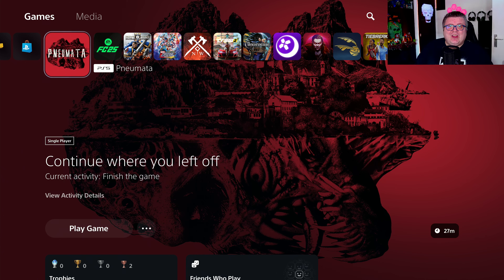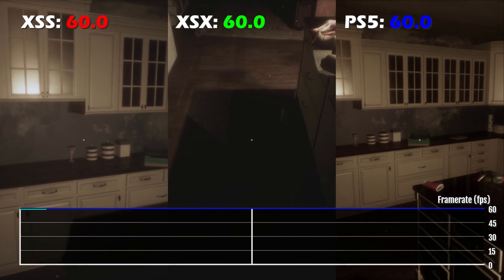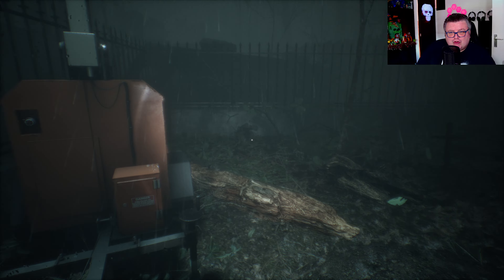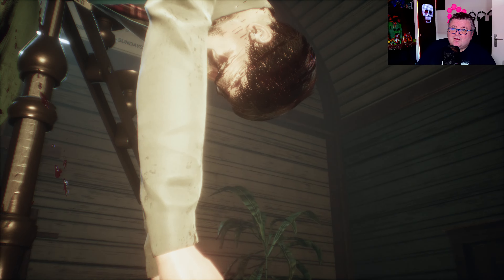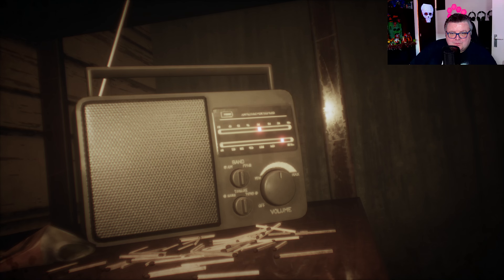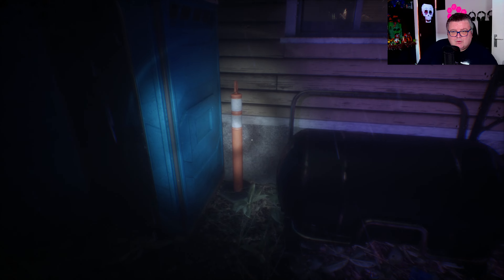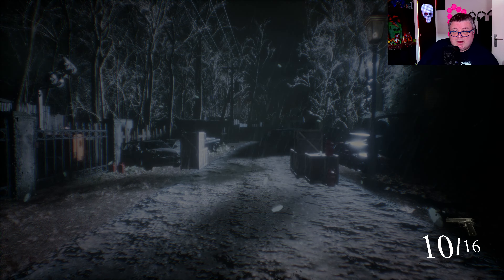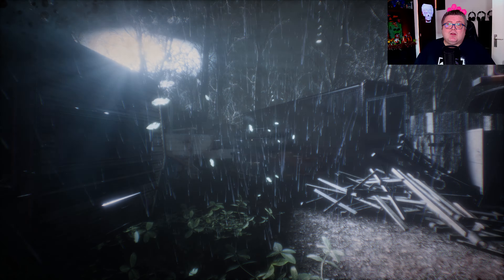PlayStation 5 | Pneumata | Performance / Gameplay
PC: MSI Raider GE68 HX 13V
Capture card: Avermedia live gamer 2.1 pro
Screen: amsung G5 32inch 1440p 144hz
Software: OBS
Playstation 5 digital
PS VR2

This channel is part of Youtube.com/Thexboxtester